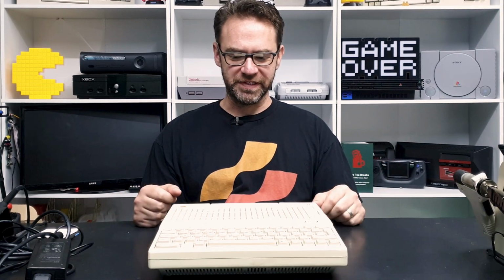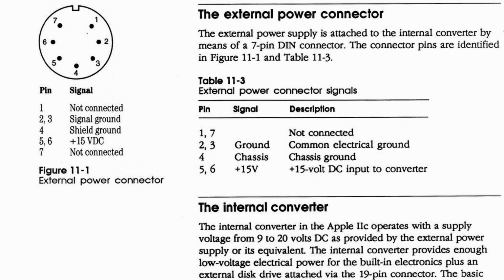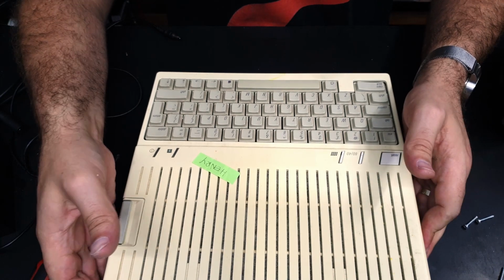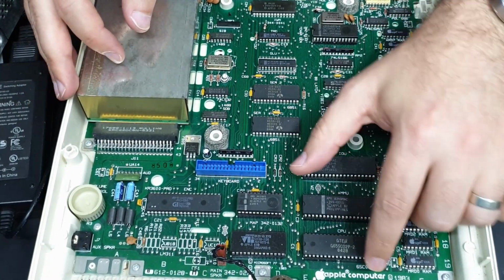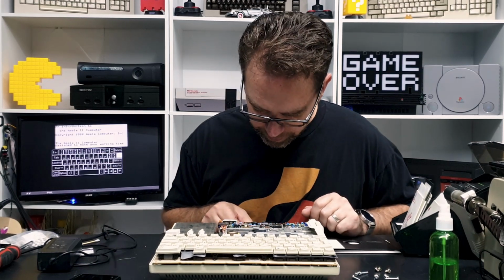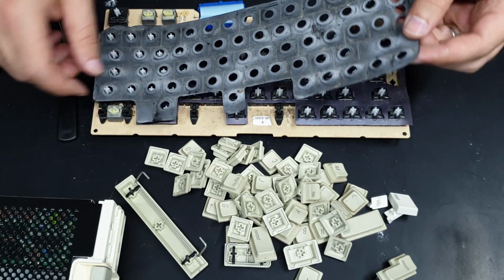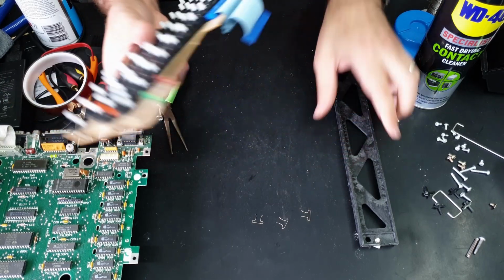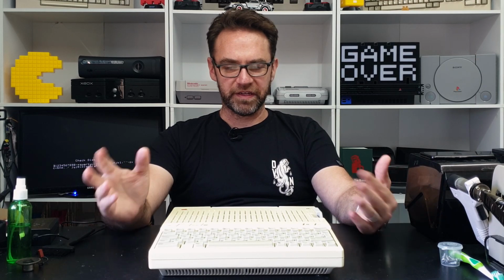Apple IIc repair and restoration - Part I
. From building a power supply, to poking at the hardware inside, we take a look at a kinda rough Apple IIc generous donated by  @Mr Lurch's Things  in an attempt to learn more about this machine, and fix some stuff (while possibly breaking something else).

0:00 Intro
2:02 Building a power supply
5:07 First power on and disk drive test
8:13 Disassembly and disk drive inspection
12:58 Tour of the mainboard
15:42 Disk drive head cleaning and test
20:02 Composite output issues and repair
21:53 Keyboard disassembly and repairs
30:16 Case issues and clean up
31:14 Current progress and future plans